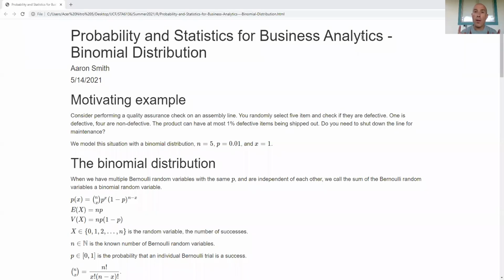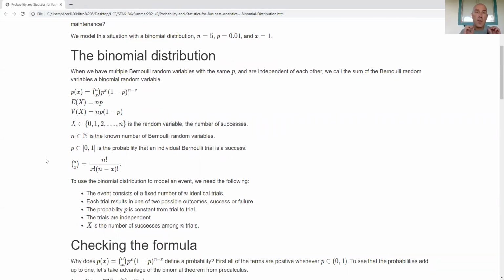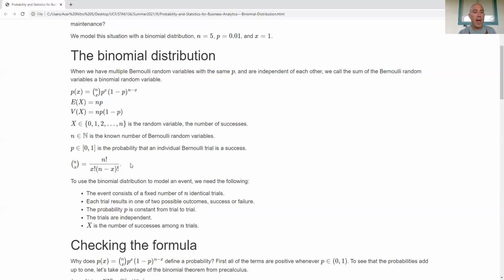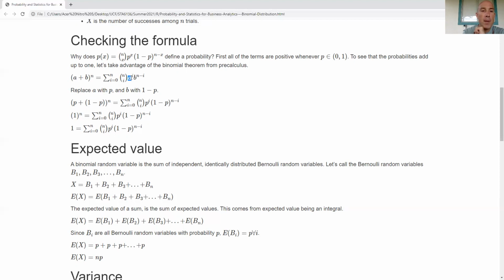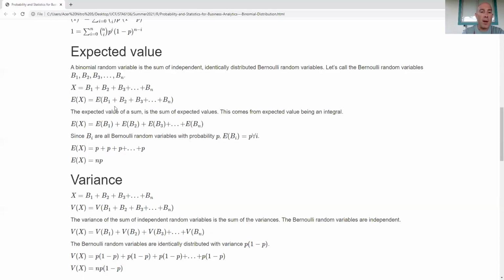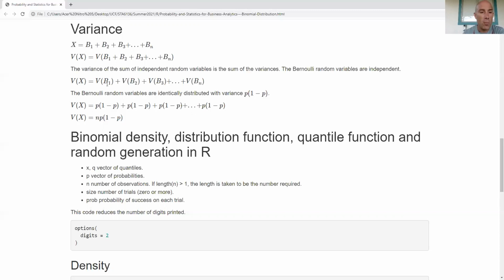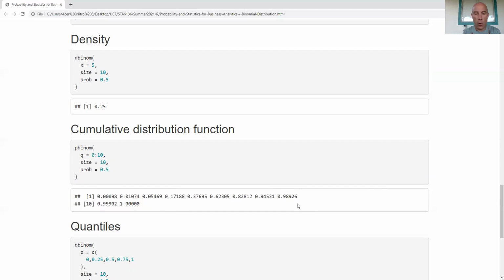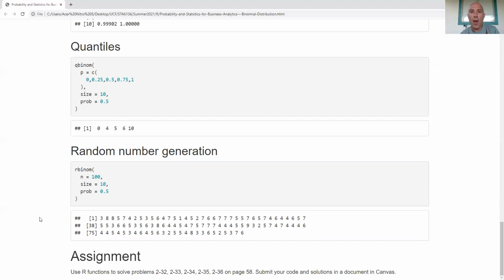Probability and Statistics for Business Analytics - Binomial Distribution